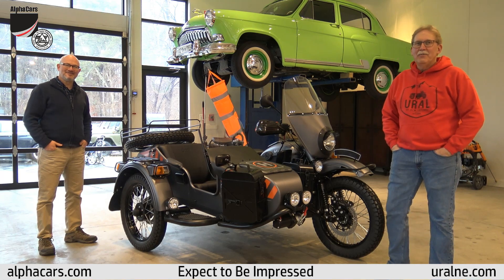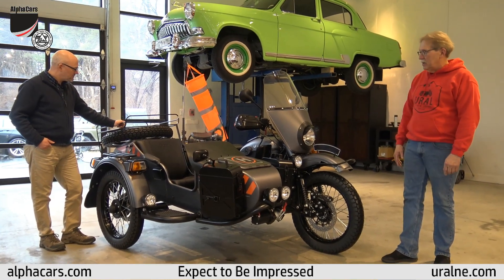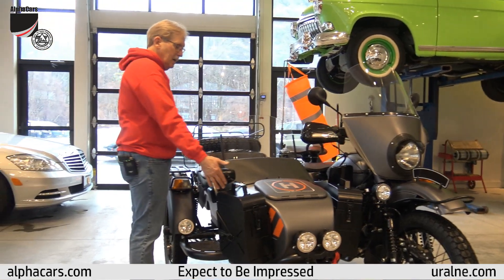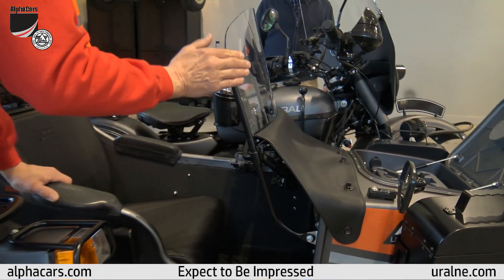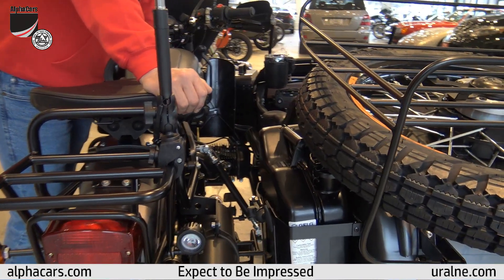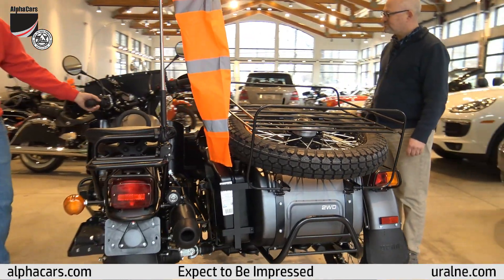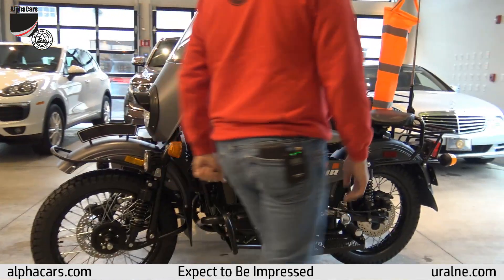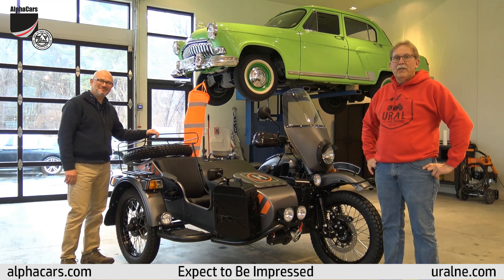Custom 2018 Ural Air Limited Edition, Walk Around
In this video, we walk around a 2018 Ural Air Limited Edition bike that is waiting to be picked up and delivered to a customer via our transportation and delivery team. The Ural Air starts with a 2018 Ural Gear Up then has a special drone compartment in the front of the sidecar to help you scout the trail ahead or get some cool footage of your ride.

This bike is like a moving catalog of all the parts available on our online store at uralne.com

To see a full list of parts available be sure to check out our

Specializing in:
Ural Sidecar Motorcycles
And Used Cars and Bikes

649 Massachusetts Ave, Boxborough MA 01719

178 Great Road, Acton MA 01720